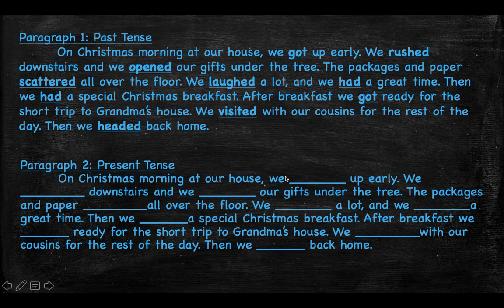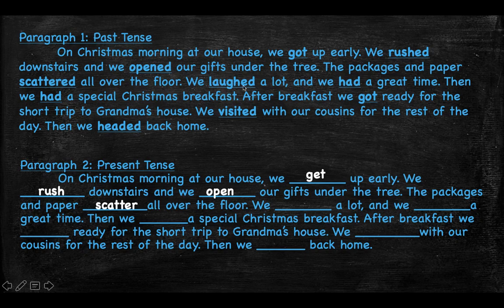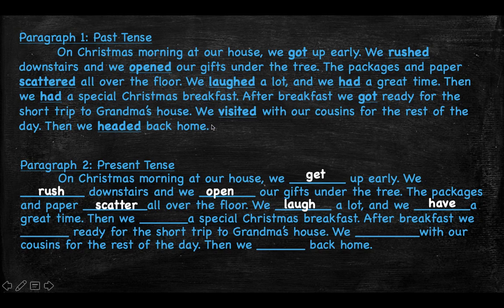4 5 verb paragraph